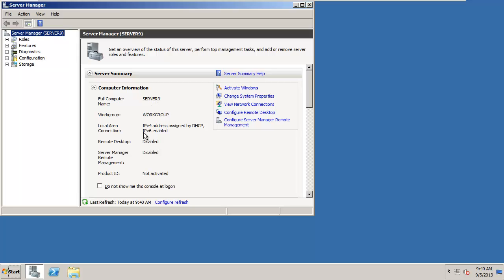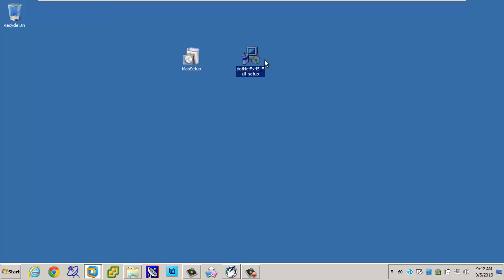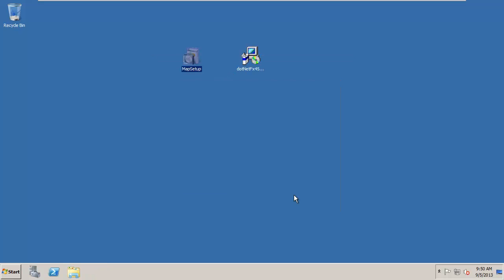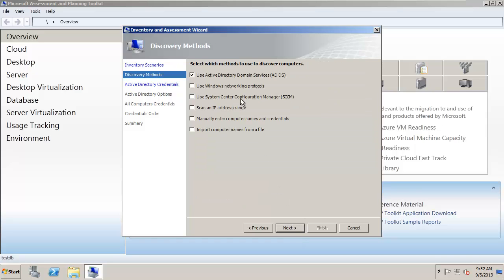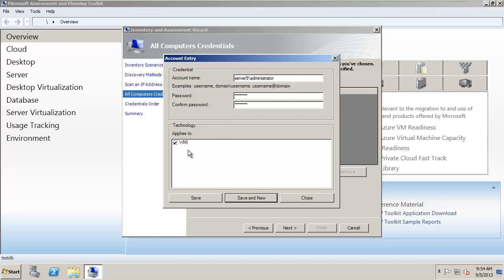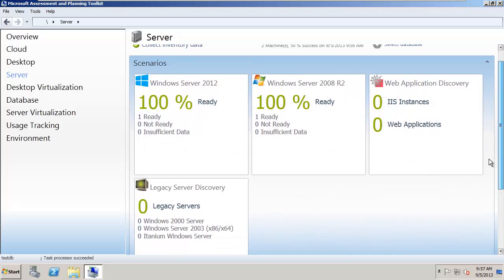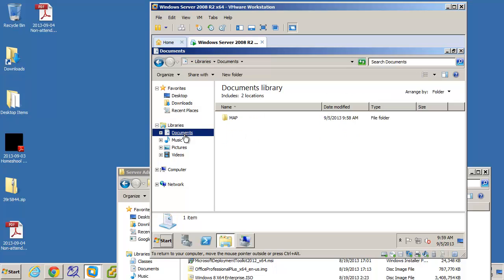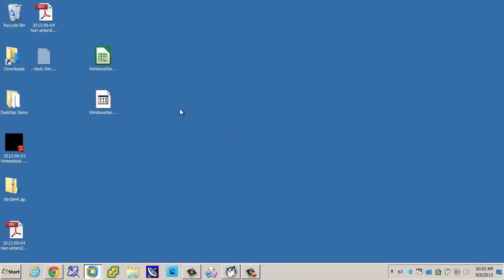Server1 LP03 Exercise1